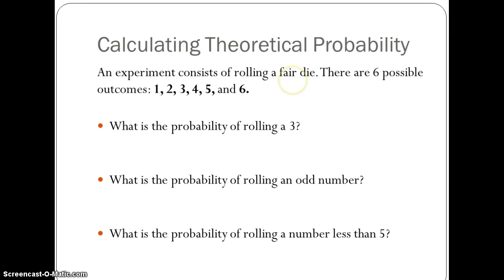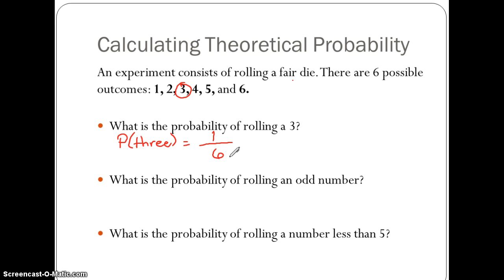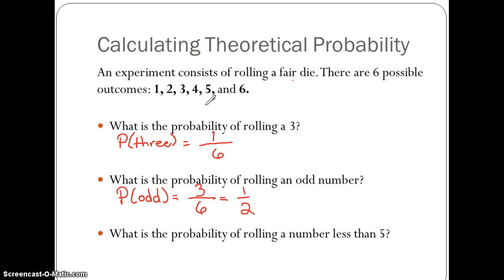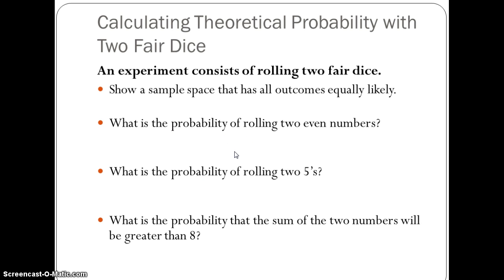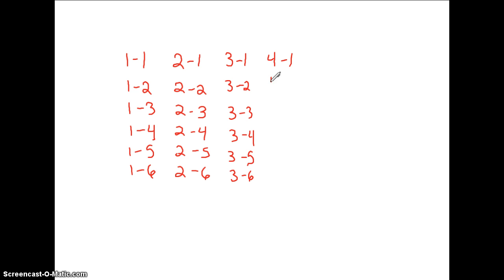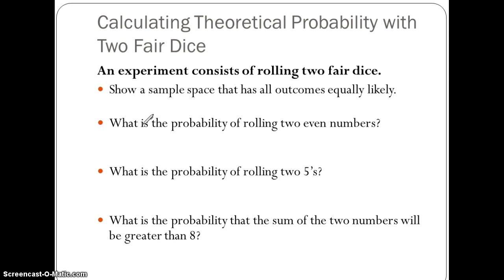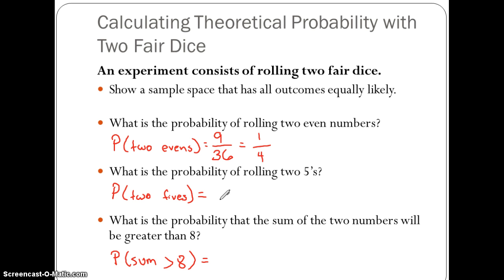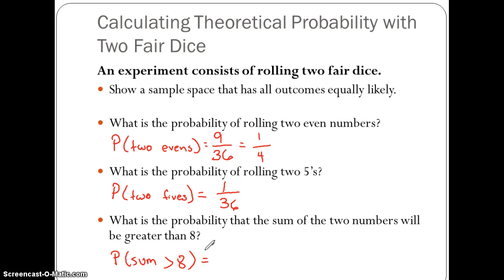Theoretical Probability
The learner will be able to estimate probability using theoretical methods